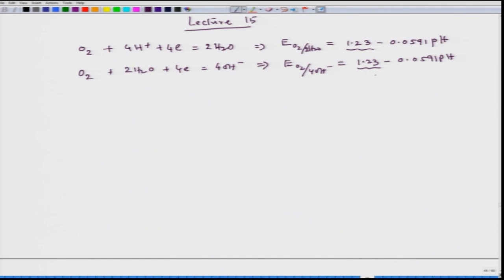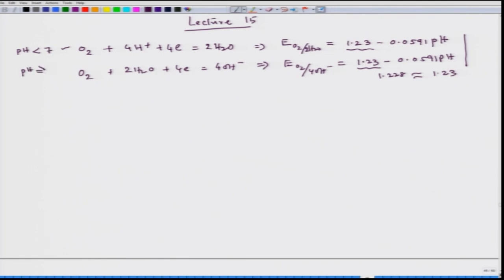15: NERNST EQUATION IN TERMS OF PH